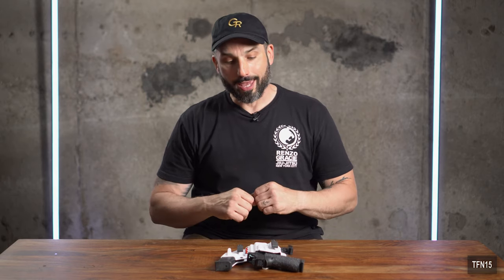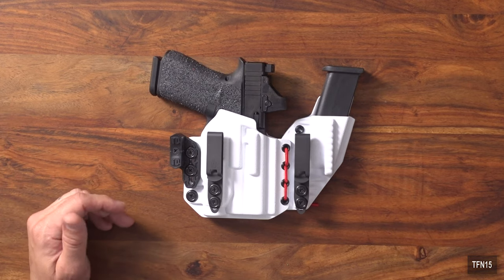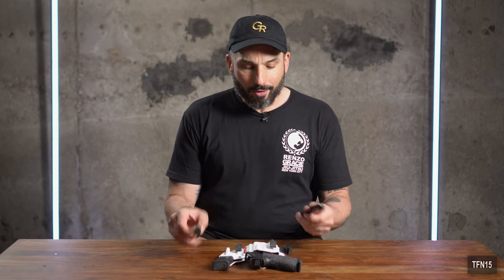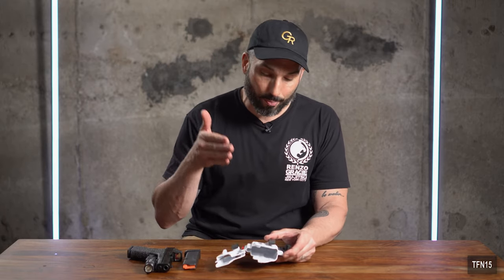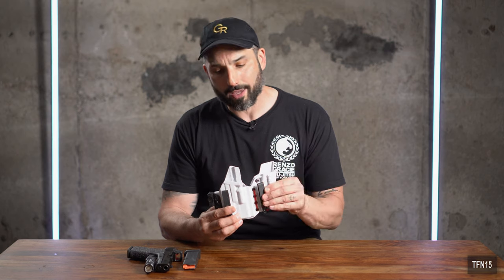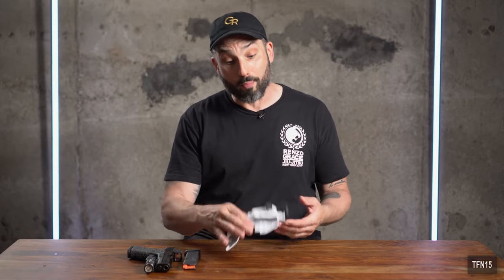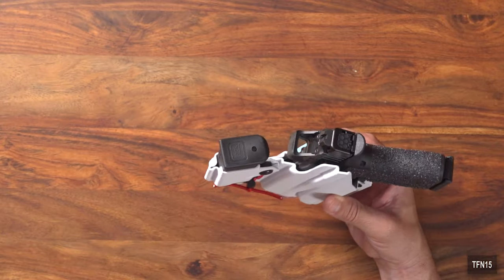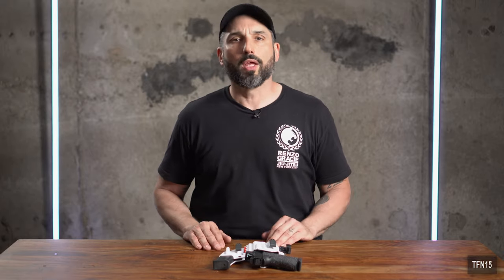TIER 1 CONCEALED AXIS ELITE REVIEW | TFN15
I absolutely love my Tier 1 Concealed Axis Elite holster, BUT is it right for you? I dig into the WHY behind I feel this is the best appendix style holster in the game right now in this video.